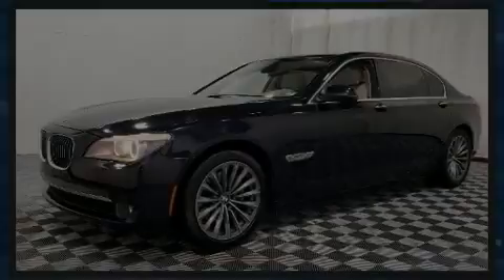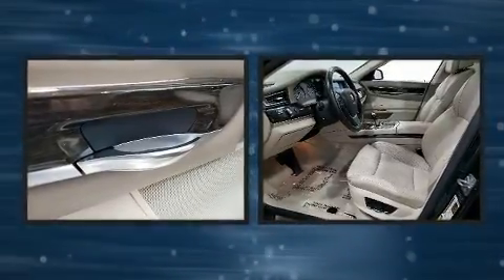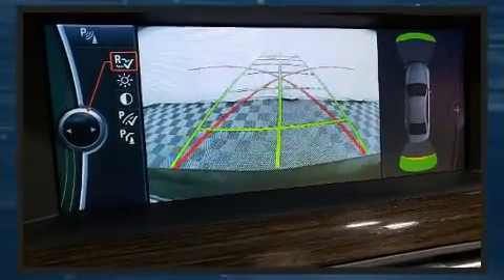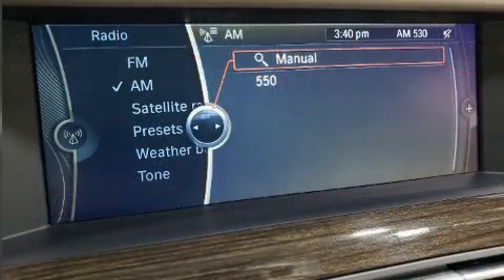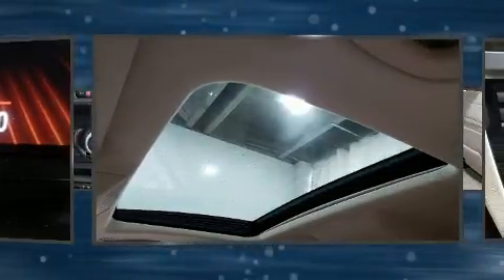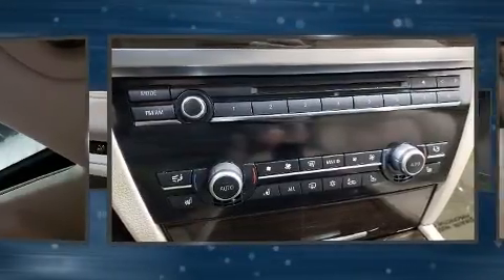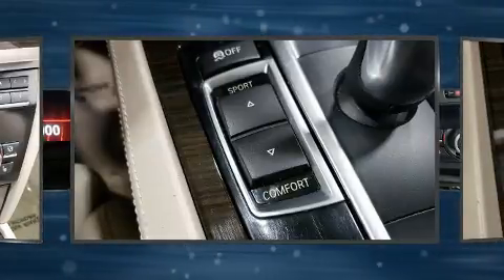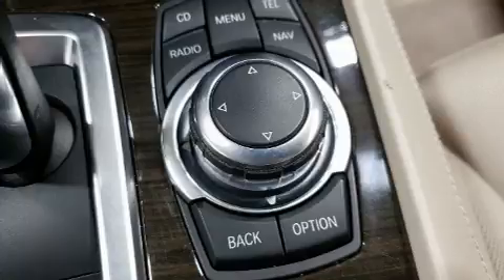2012 BMW 740Li in Creve Coeur, MO 63141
Plaza BMW
11858 Olive Blvd

Sensibility and practicality define the 2012 BMW 740Li. With fewer than 45,000 miles on the odometer, this 4 door sedan prioritizes comfort, safety and convenience. It features an automatic transmission, rear-wheel drive, and a 3 liter 6 cylinder engine. A turbocharger further enhances performance, while also preserving fuel economy. BMW prioritized comfort and style by including: 1-touch window functionality, power front seats, an automatic dimming rear-view mirror, automatic dimming door mirrors, heated door mirrors, power windows, and seat memory. With high intensity discharge headlights illuminating your path, you'll always appreciate maximum visibility. For drivers who enjoy the natural environment, a power moon roof allows an infusion of fresh air. Passenger security is always assured thanks to various safety features, such as: dual front impact airbags, head curtain airbags, traction control, brake assist, anti-whiplash front head restraints, ignition disabling, an emergency communication system, and 4 wheel disc brakes with ABS. This car was designed with safety in mind, allowing you to drive with even greater assurance. We pride ourselves in the quality that we offer on all of our vehicles. Please don't hesitate to give us a call.